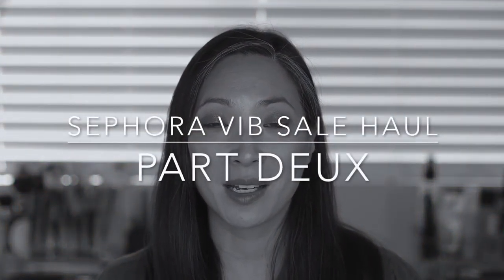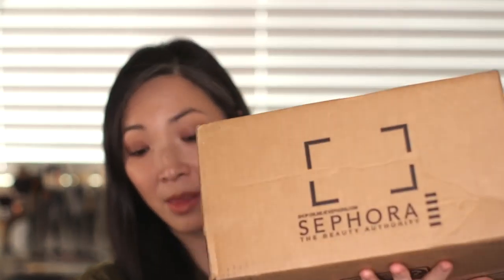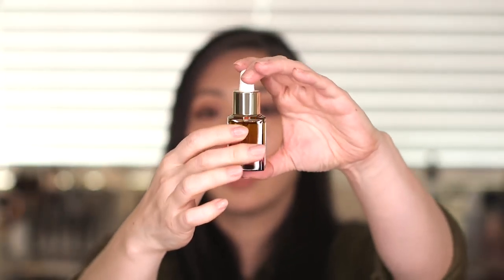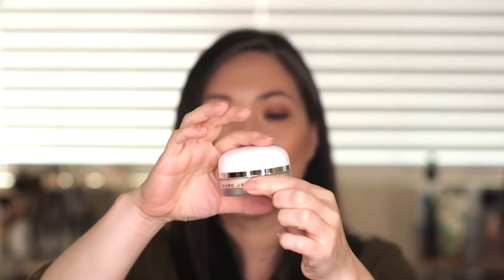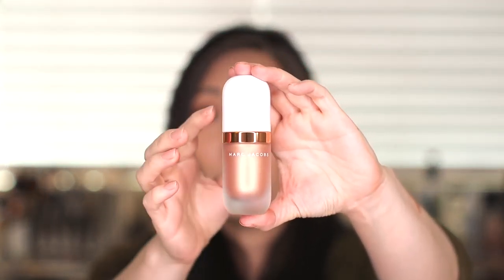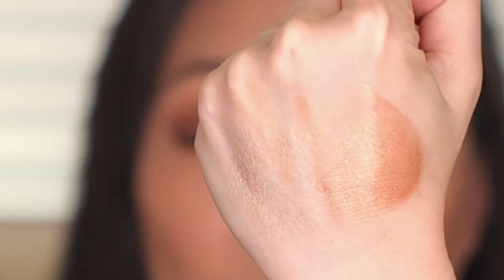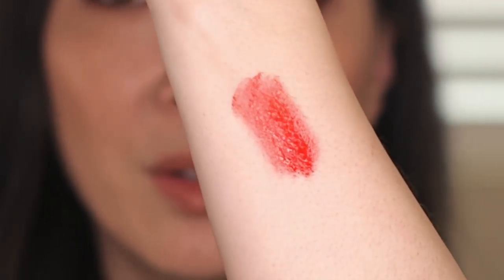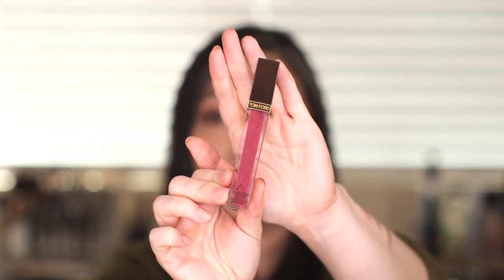SEPHORA VIB Sale Haul - Part II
Well... I placed a couple more orders during the second weekend of the Sephora VIB Sale and here is my haul!! Hope you enjoy!

Items mentioned:
Surratt Beauty Artistique Eyeshadow in Noir Le Plus Noir $20
T3 Convertible Base $100
T3 Loose Waves 1.5" Barrel $85
ABH Brow Definer $23
Marc Jacobs Coconut Eye-Conic Eyeshadow Palette $49
Marc Jacobs Fantasy Dew Drops $44
Marc Jacobs Coconut Setting Powder $44
Hourglass Translucent Setting Powder $46
Sunday Riley Juno Oil $45
Tom Ford Lip Lacquer in Ravageur $54
Tom Ford Eye Color Quad in Golden Mink $85
Tom Ford Eye Color Quad in Seductive Rose $85
Tom Ford Lip Gloss in Love Bruise $47

Charlotte Tilbury Lip Cheat in Iconic Nude and Love Trap $22
Charlotte Tilbury Lipstick in Hepburn Honey $34
Charlotte Tilbury Lip Lustre in Ibiza Nights $22

Facts about me, for reference:
Age: 44
Skin Type: Dry/Sensitive - eczema prone, but occasionally combo
Skin Tone: Neutral (warmer in the t-zone; cooler on the cheeks)